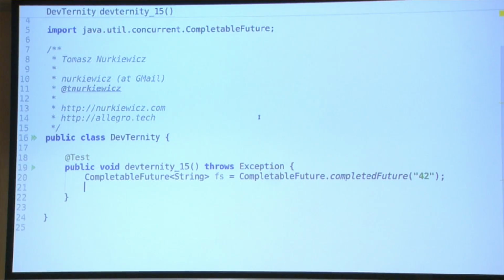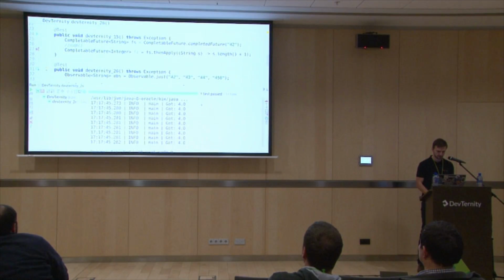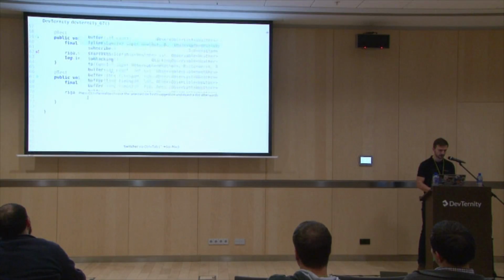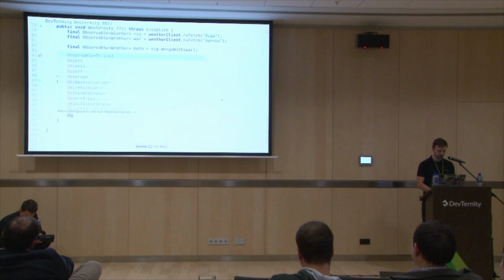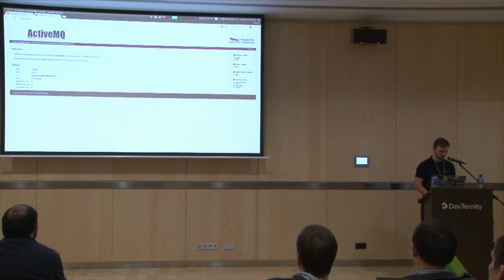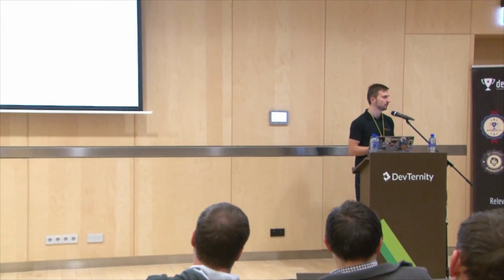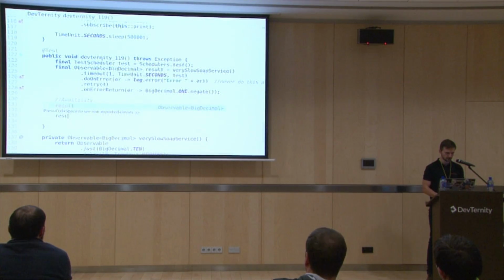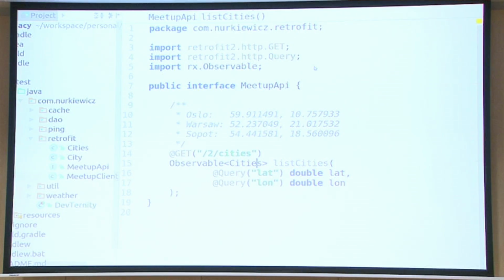🚀 RxJava in Legacy Projects (Tomasz Nurkiewicz)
🗓️ Upcoming developer events If you ever approached RxJava before you might come to a conclusion that this library solves problems most of us don't have. Reactively composing streams of data, virtual time, marble diagrams and event-driven programming - where most of our code is pretty much just transferring data from database to presentation layer. During this live coding session for Rx beginners and intermediates there will not be a single slide, we start with empty IDE to step-by-step implement key constructs in RxJava. Most importantly we will discover how this high-level abstraction can help in existing projects. When to use RxJava, what problems does it solve and when using it is an excess of form over substance. We will learn how to build highly reliable and concurrent applications, improve throughput and resource utilization without hurting readability and avoiding complexity.